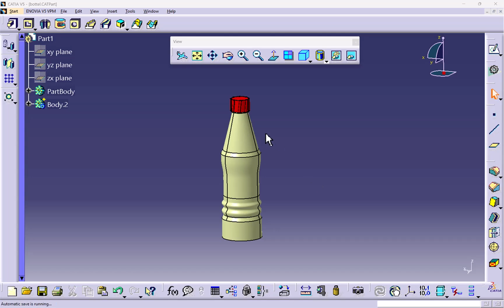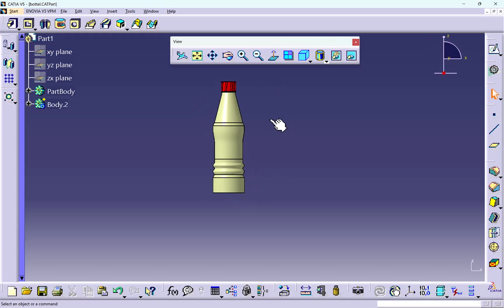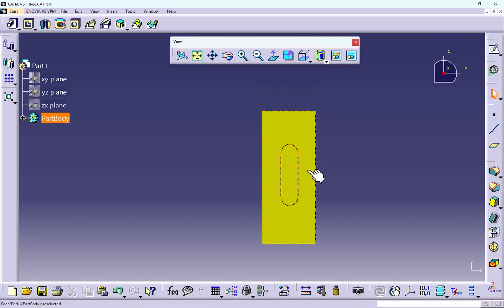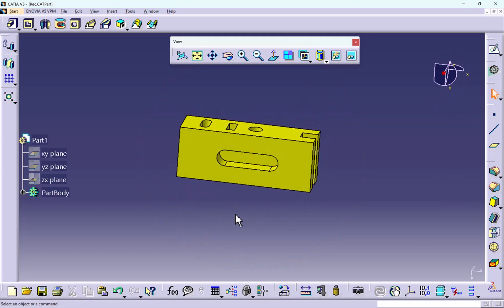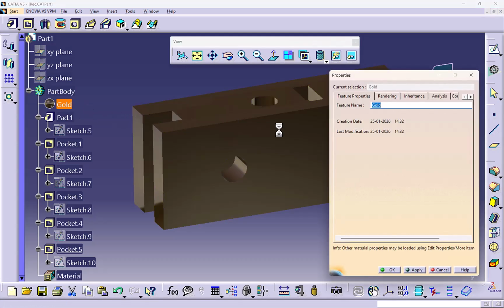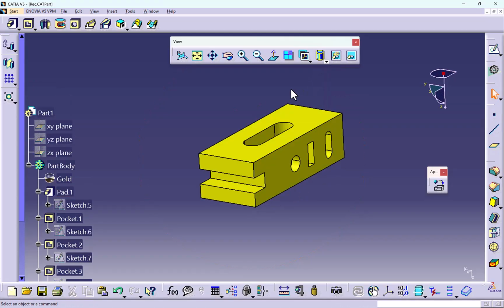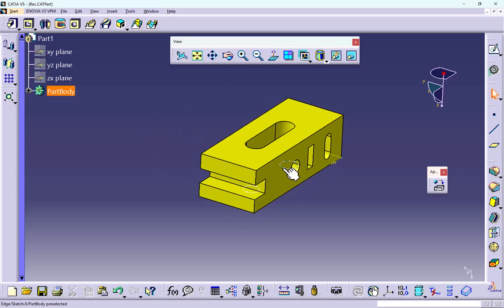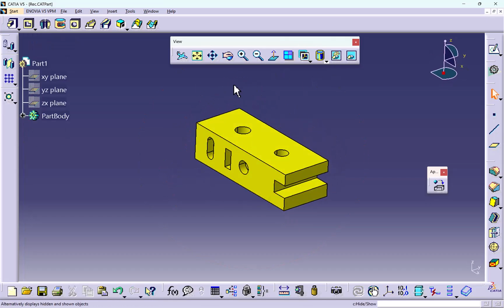CATIA V5 View Toolbar Explained 🔥 All View Commands in Detail | Beginner to Pro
This video explains the View Toolbar in CATIA V5 clearly and in detail.
You will learn how to use view manipulation commands for better control, visualization, and productivity while working on CATIA models.

Topics covered in this video:
• Pan, Zoom, Rotate
• Fit All In, Normal View
• View Modes & Orientation
• Visual navigation for faster modeling

This video is ideal for CATIA beginners, students, and working design engineers who want to master CATIA efficiently.